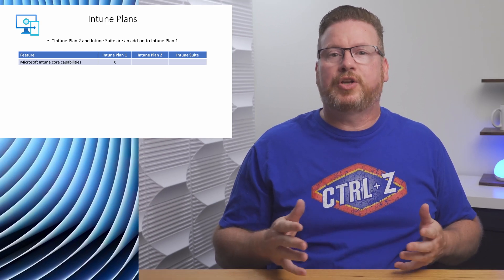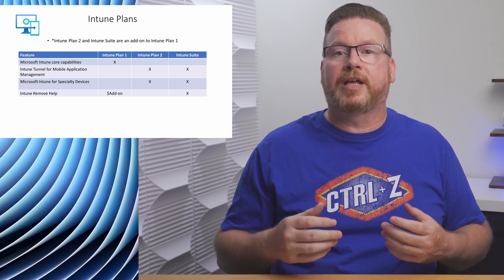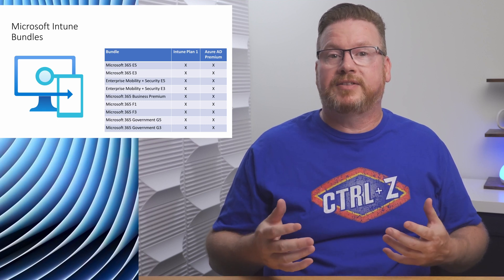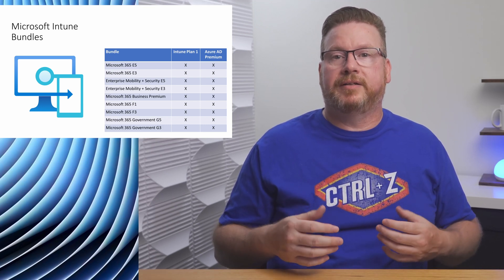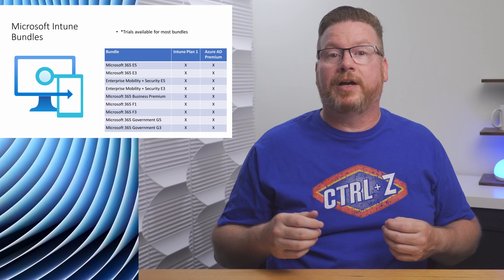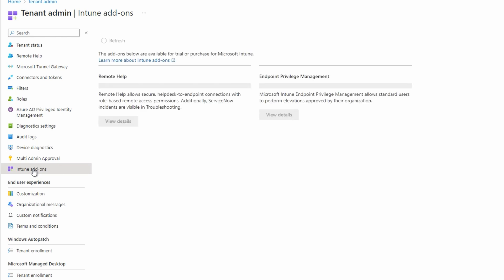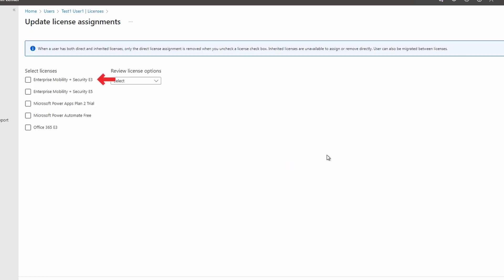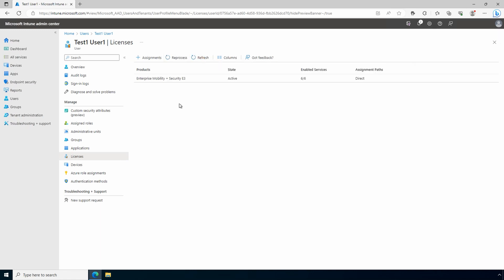Intune Licensing as of 7/8/2023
In this video we cover the licensing options and requirements for Intune.  We start with an overview of Intune Plan 1, Plan 2, and the Intune Suite.  Then we move on to the role of Azure AD Premium with Intune.  After that, we review the bundle options that include Intune Plan 1 and Azure AD Premium.  Finally, we review licensing in the Intune portal and assign a license to a user.
00:00 - Start
01:07 - Intune Plans
02:26 - Azure AD Premium
02:58 - Microsoft Intune Bundles
03:48 - Microsoft Intune Bundles
04:22 - Assign a License

Links